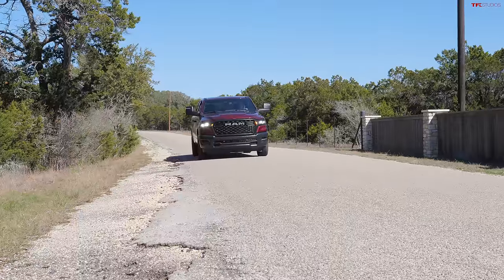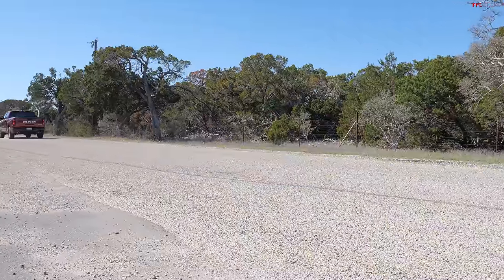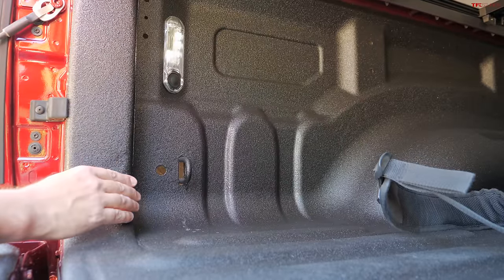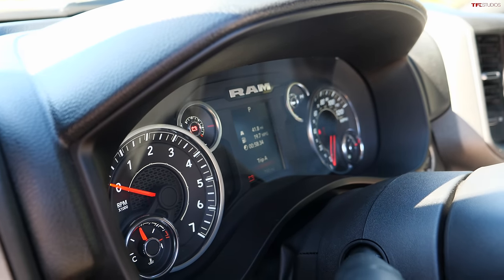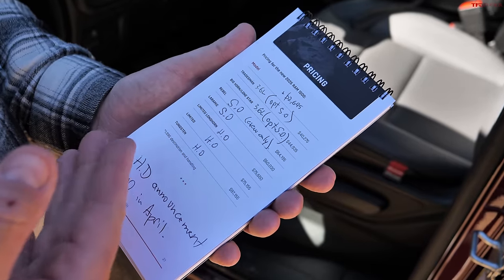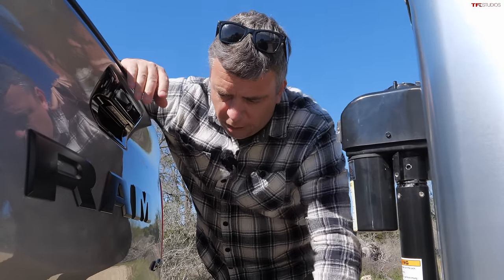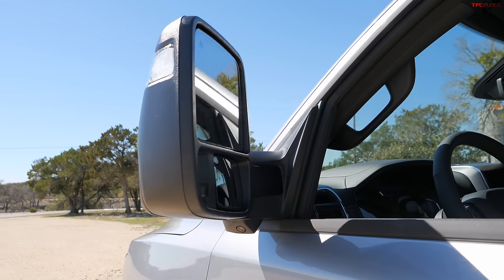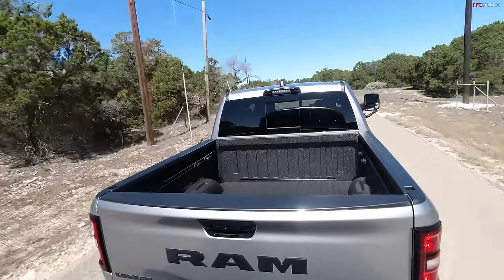I Finally Tow With the New 2025 Ram 1500 (Including the Base Truck): Is It Better Than Ever?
Ram updated its fifth-generation half-ton truck for the 2025 model year, bringing in a fresh look as well as a brand-new powertrain. Does that combination make this the best time to consider the Ram 1500? Let's find out how it tows!

0:00 intro
0:42 New Ram Tradesman
1:19 Hurricane engine
2:18 Hurricane 0-60 MPH
4:34 Exhaust Note
5:05 Payload / towing
6:10 Bed & Inverter
6:59 Interior
9:40 Real-world MPG
11:21 Rear Seats
12:20 Driving Impressions
13:46 Pricing Breakdown
16:03 Trailer Towing
17:05 New Tech
20:32 Towing Acceleration
21:44 Trailer Auto Backup
23:53 Verdict